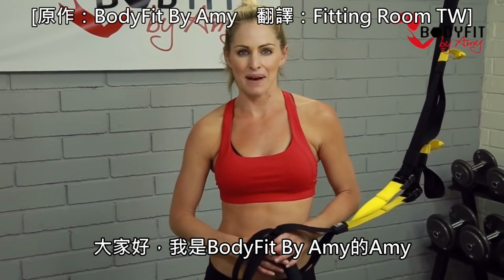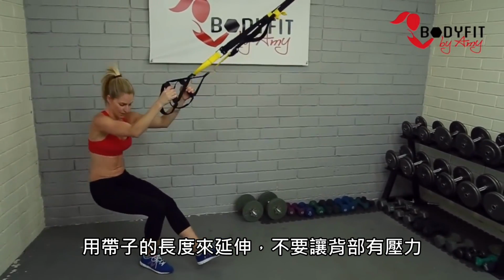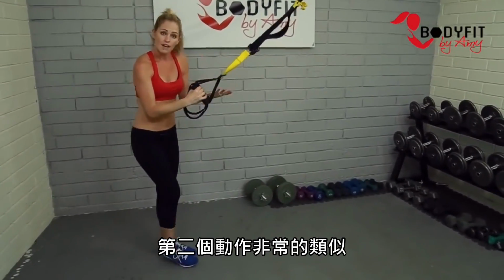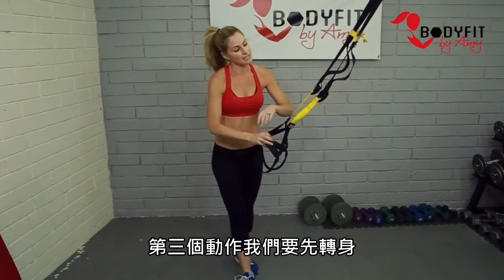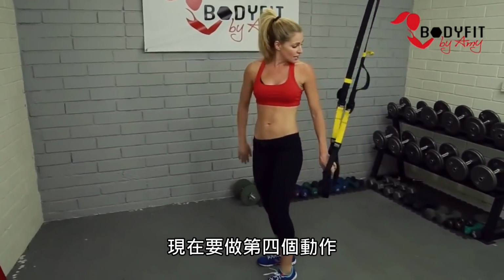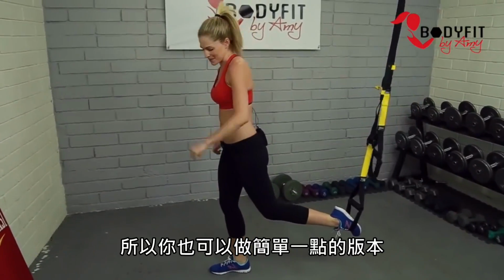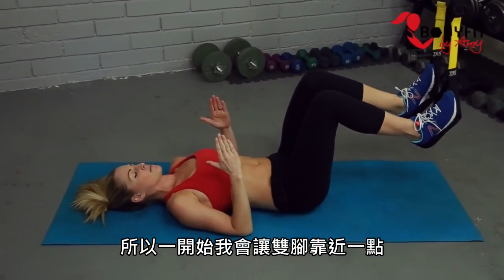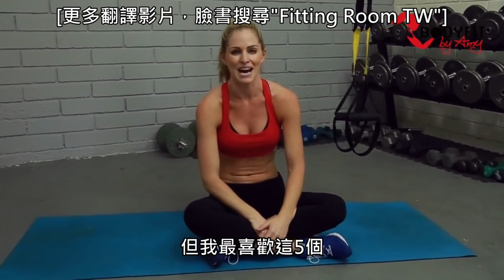5個針對臀腿的TRX訓練動作 (中文字幕)